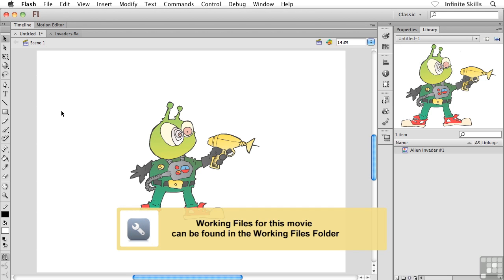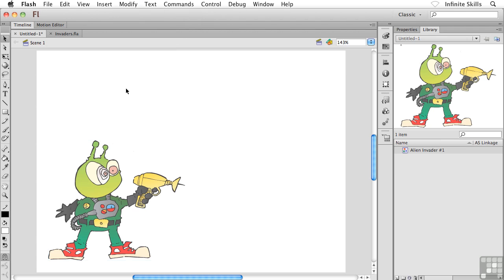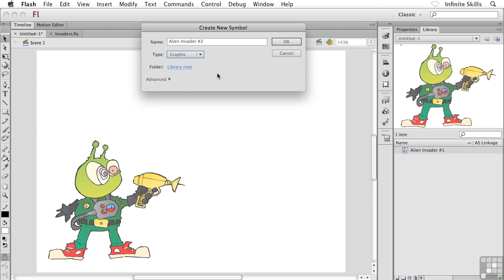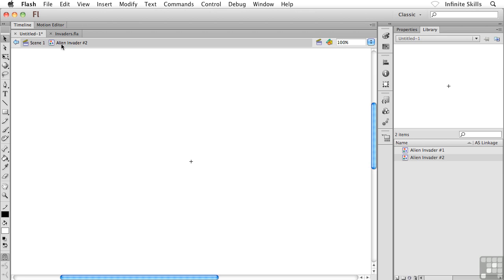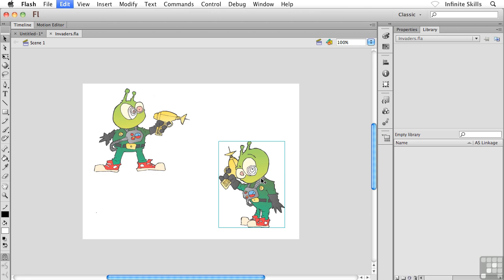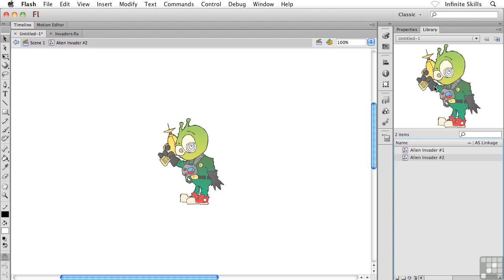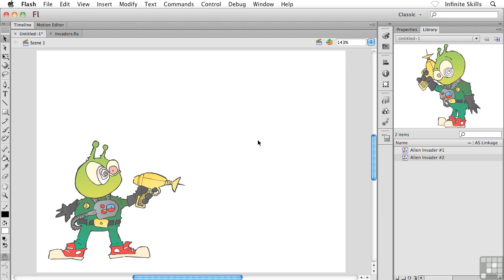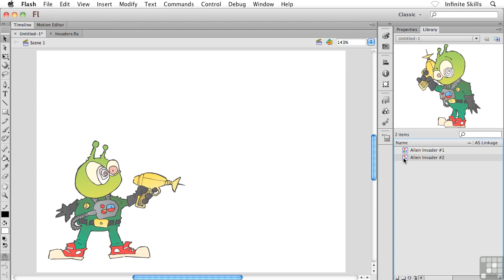Flash CS6 Tutorial | Building Graphic Symbols from Scratch | InfiniteSkills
Want all our free Flash Training Videos?

More details on the full Adobe Flash course can be seen This video is just a short extract from the full course. For more Flash CS6 videos please view our main website. YouTube